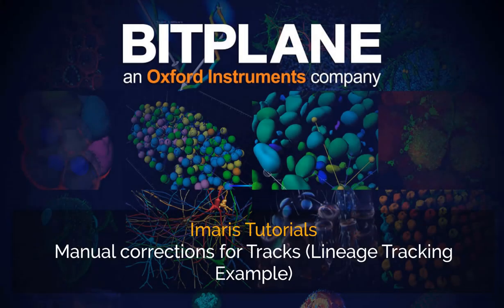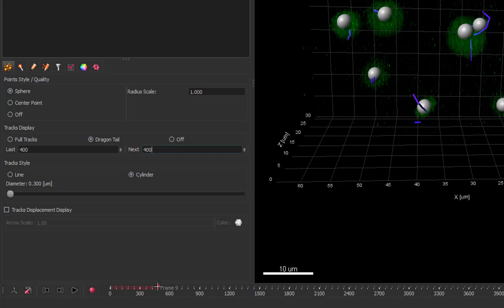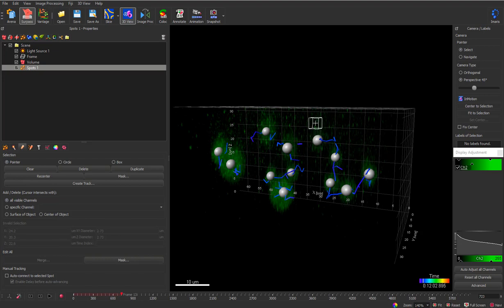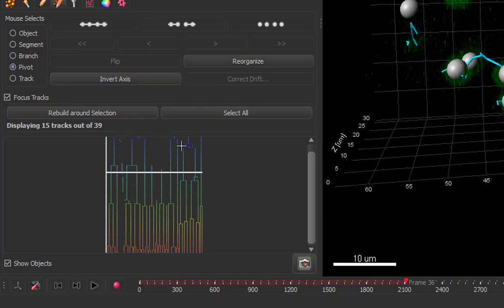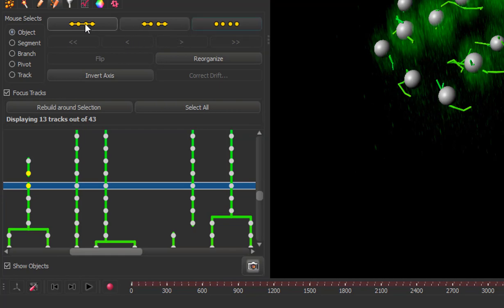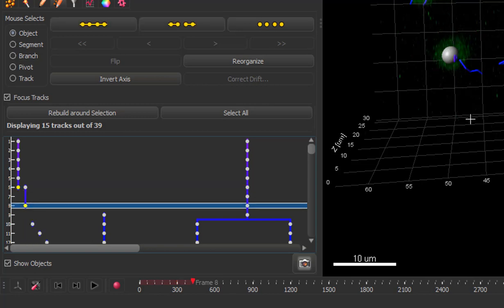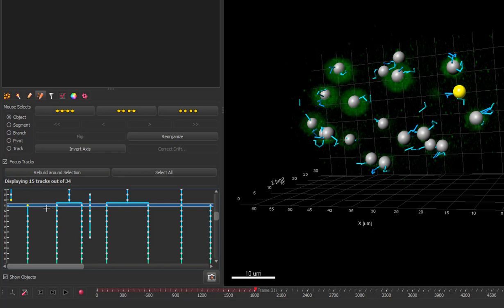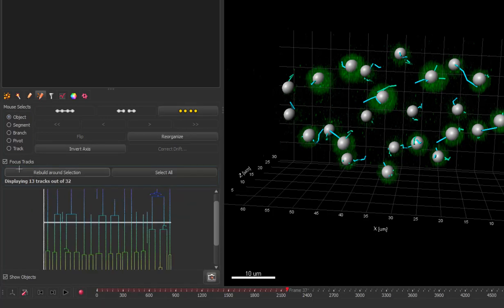Tracking cells and lineages in 3D - manual correction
In this tutorial you will learn how to manually correct tracks on a cell lineage tracking example